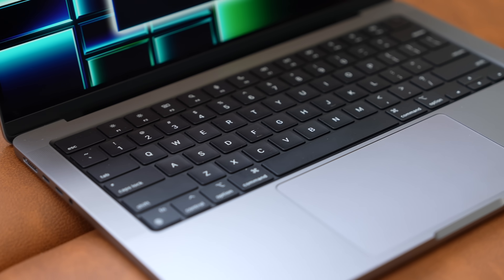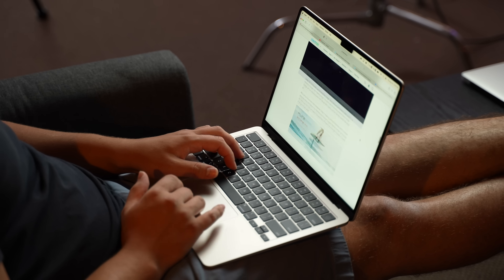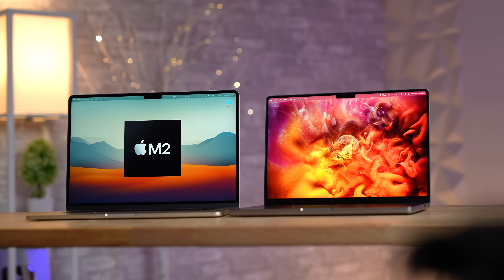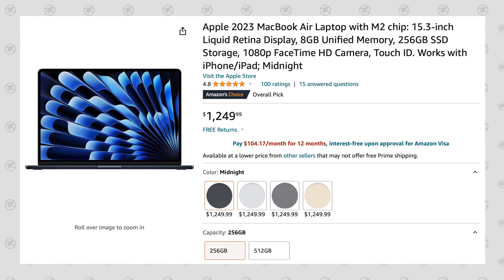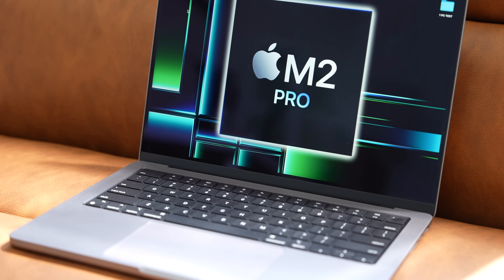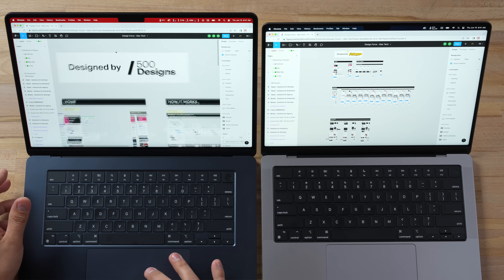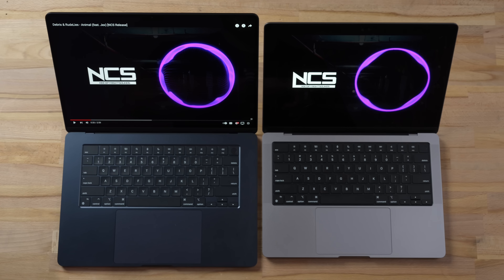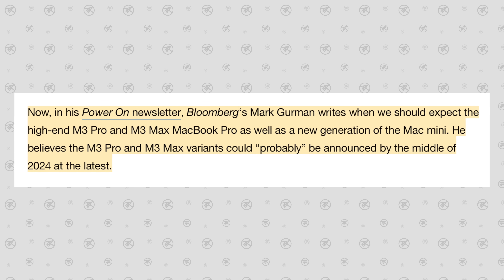14" MacBook Pro 6-Month Review - Still the BEST?!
How good is Apple's 14" M2 Pro MacBook Pro now that we have the 15" Air?

Best deals on new Macs on Amazon ⬇️
13" MacBook Air
M1 MacBook Air
14" MacBook Pro 2023
16" Macbook Pro 2023